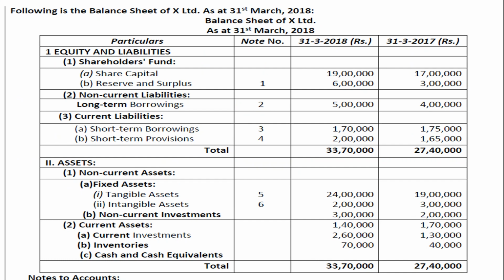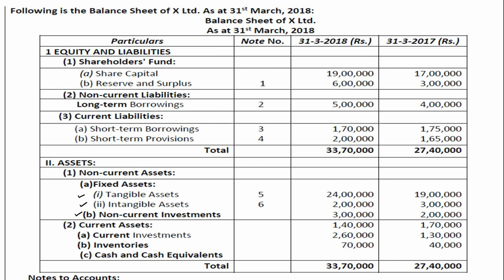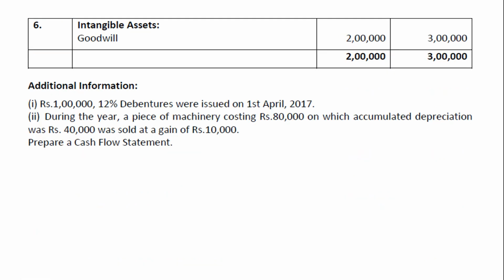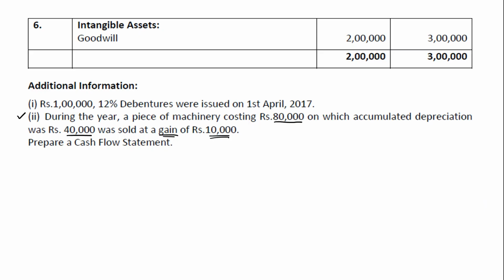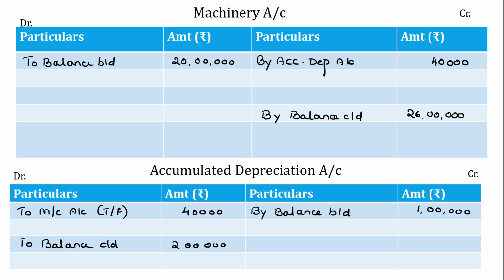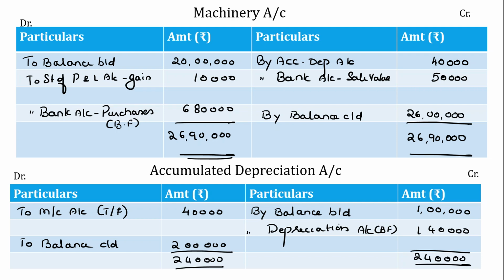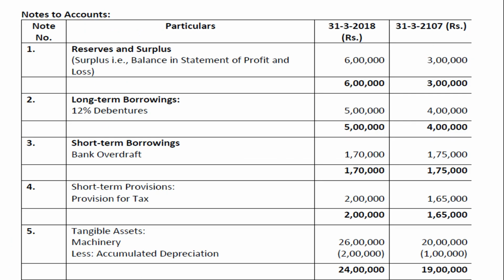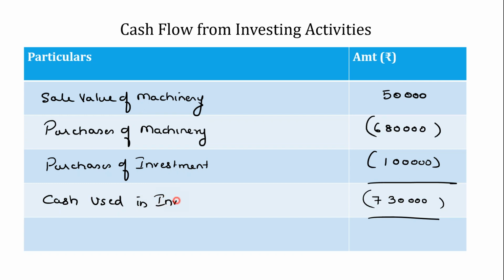😃 Ace Accounting Exam series Cash Flow statement Investing activities decoded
Trending video
fictitious assets
rules of debit and credit
shorts
accounting standards
debit and credit
fictitious asset
Top accountancy
GST
NPO
Shares
Debentures
Cash flow statement
Partnership
financial statement